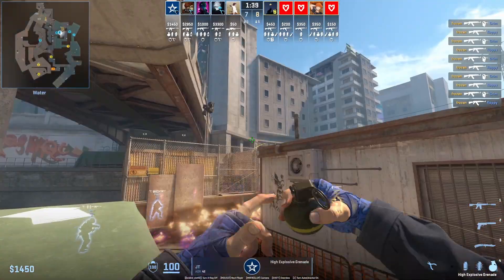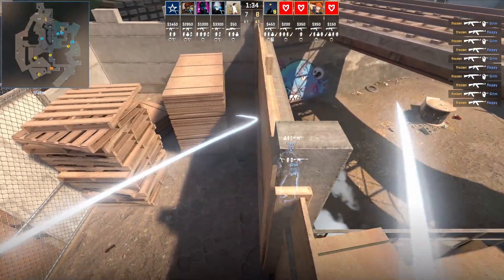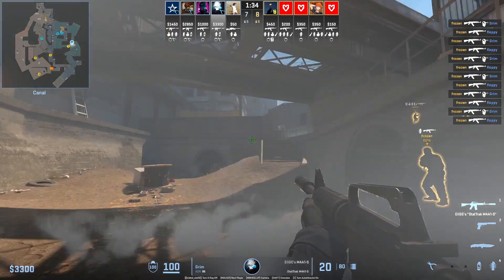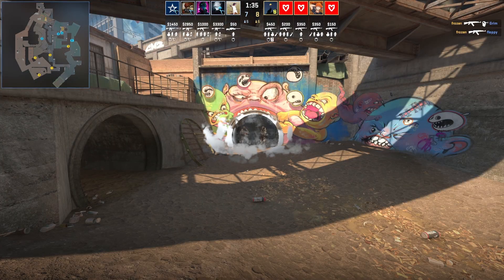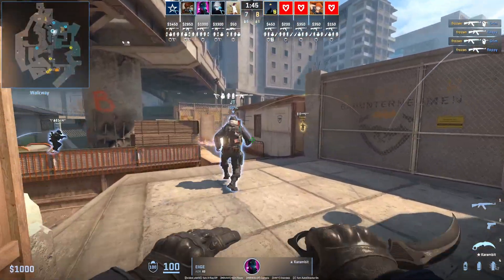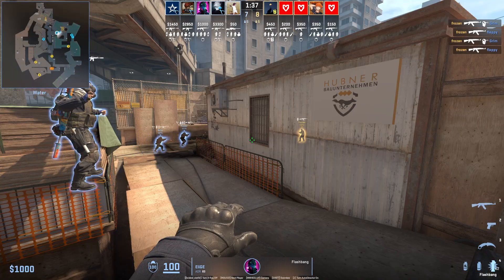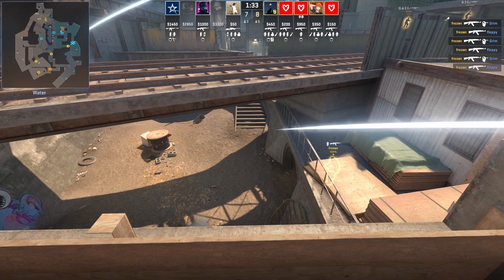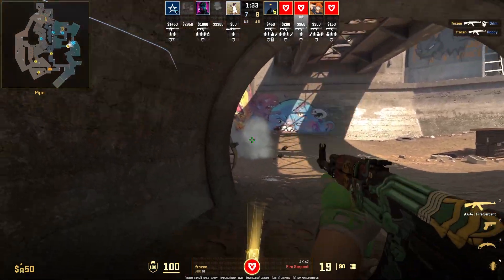Complexity 200 IQ Overpass CT Setup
Amazing B Play from Complexity on Overpass CT Side